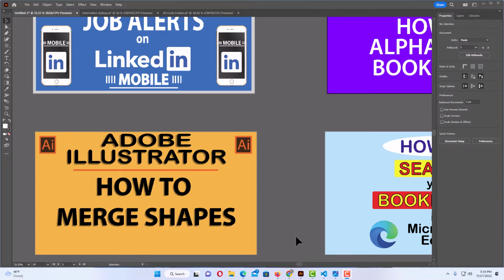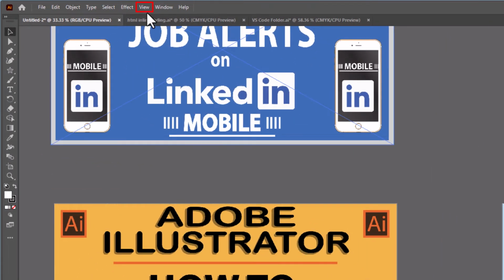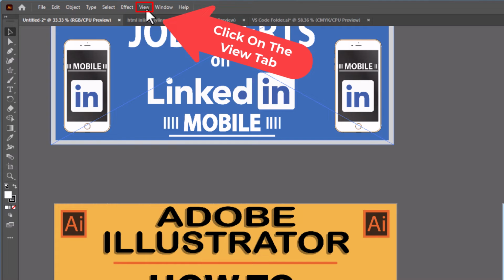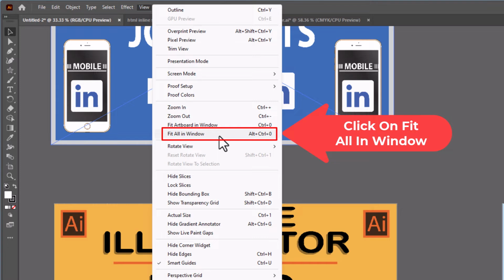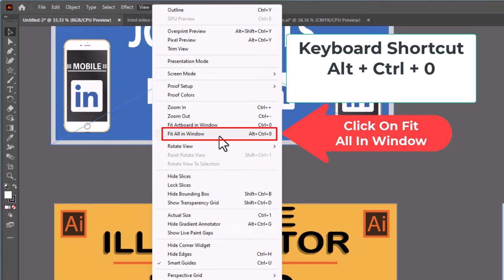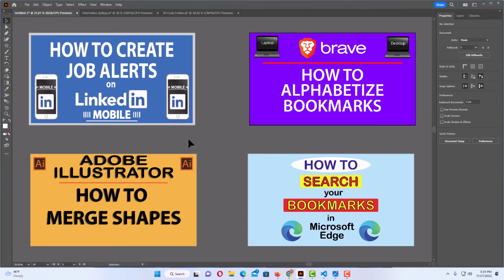Adobe Illustrator: How To Fit All Artboards In Window | CC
This is a video tutorial on how to fit all of your artboards in window in Adobe Illustrator 2023.

Simple Steps:
1. Open your project in Illustrator.
2. Click on the "View" tab, scroll down to "Fit All In Window.

Keyboard shortcut for Fit All In Window is Alt + Ctrl +

Chapters
0:00  How To Fit Artboard In Window In Adobe Illustrator
0:20  Open Your Project In Adobe Illustrator
0:30 Click On The View Tab
0:40  Select Fit All In Window

illustrator, adobe, adobe illustrator, adobe illustrations, adobe illustrator fit all in window, illustrator fit all in window, illustrator how to view all artboards, illustrator how to see everything